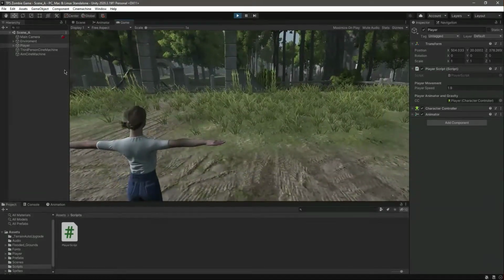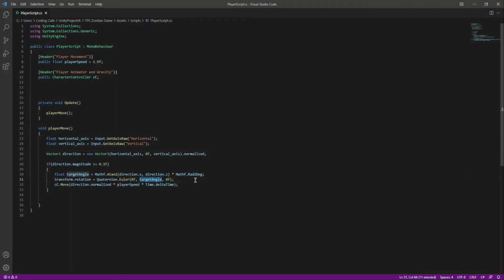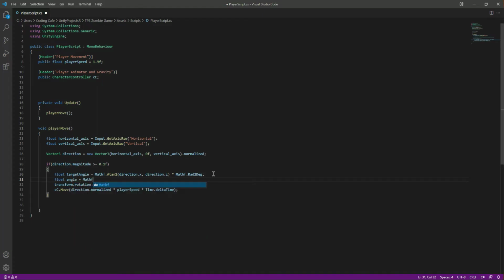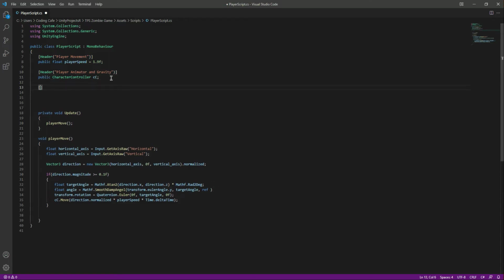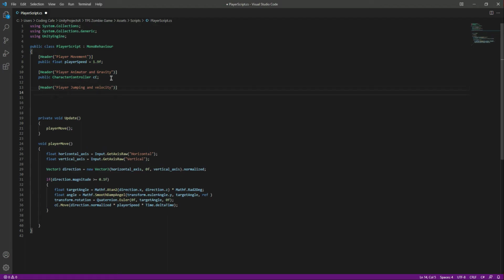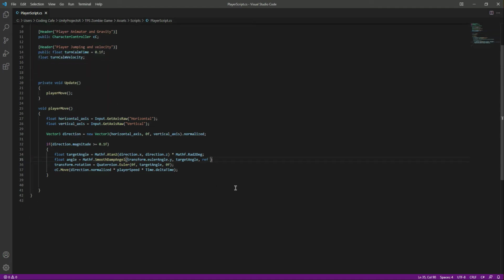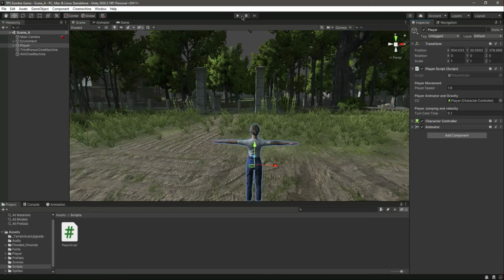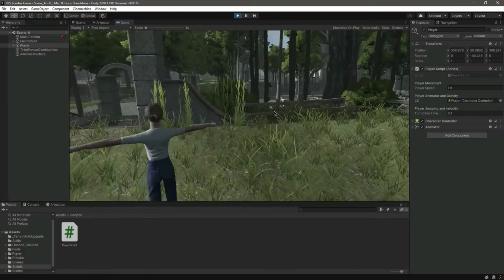Unity PlayMaker Third Person Controller Tutorial - 3D Game Development for Beginners Full Course